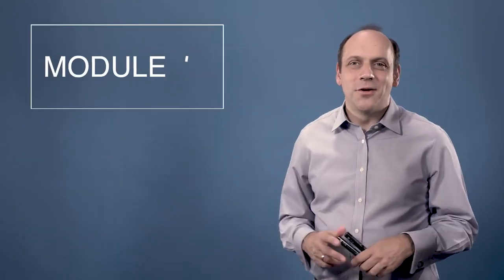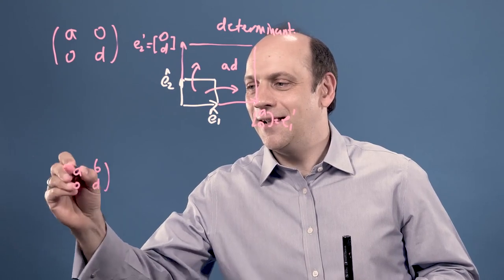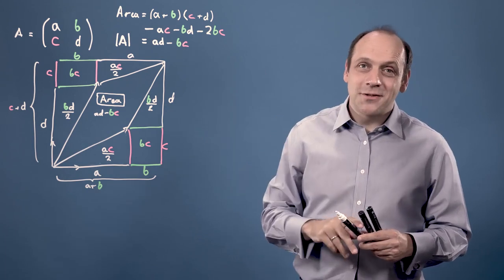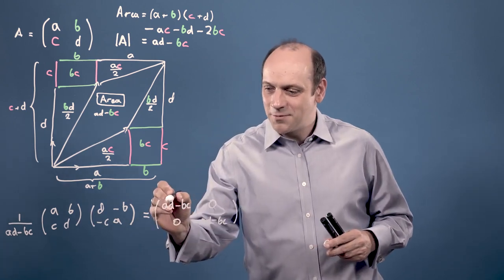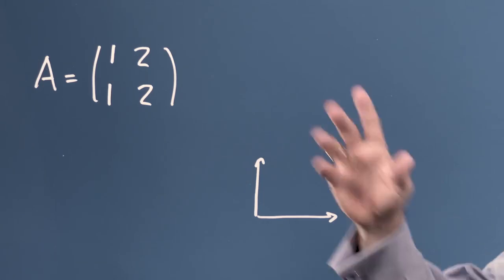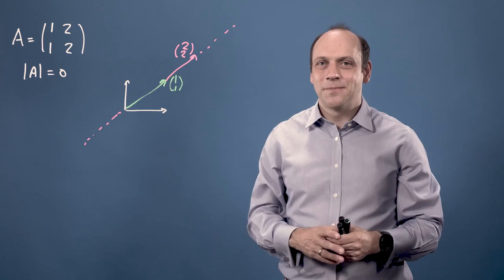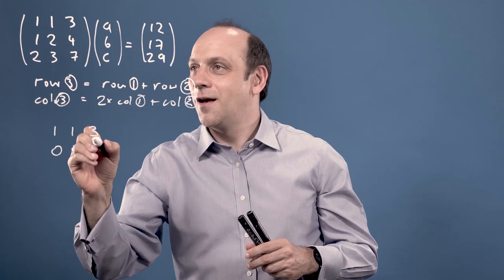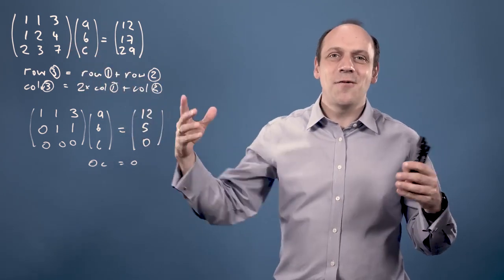16 Determinants and inverses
Module 3. Matrices in Linear Algebra: Objects that operate on Vectors.
Now that we've looked at vectors, we can turn to matrices. First we look at how to use matrices as tools to solve linear algebra problems, and as objects that transform vectors. Then we look at how to solve systems of linear equations using matrices, which will then take us on to look at inverse matrices and determinants, and to think about what the determinant really is, intuitively speaking. Finally, we'll look at cases of special matrices that mean that the determinant is zero or where the matrix isn't invertible - cases where algorithms that need to invert a matrix will fail.
Learning Objectives:
- Understand what a matrix is and how it corresponds to a transformation.
- Explain and calculate inverse and determinant of matrices.
- Identify and explain how to find inverses computationally and what goes wrong.